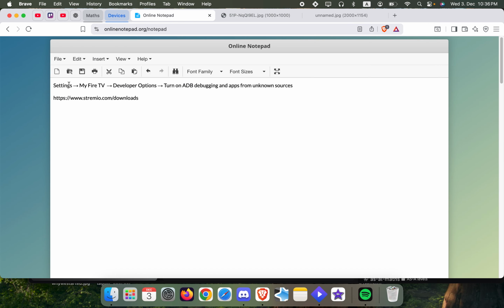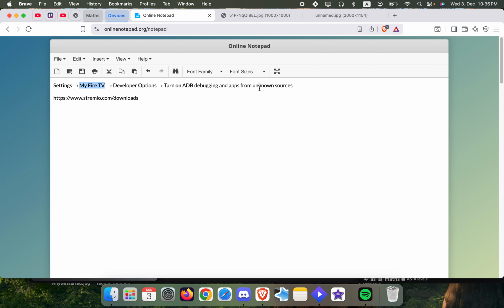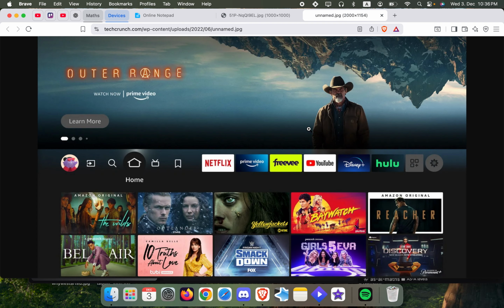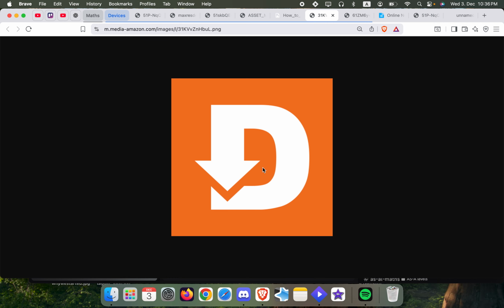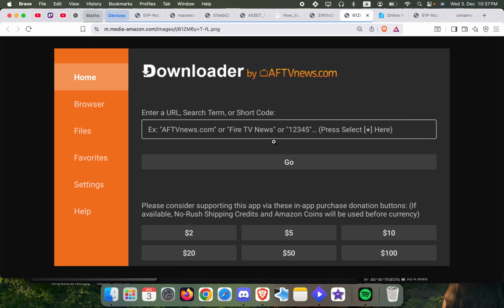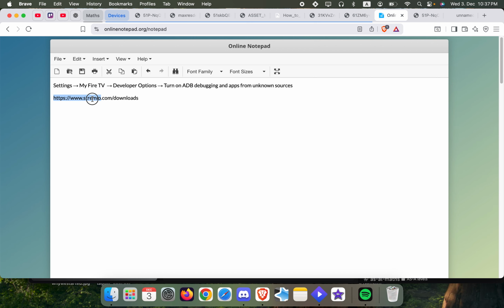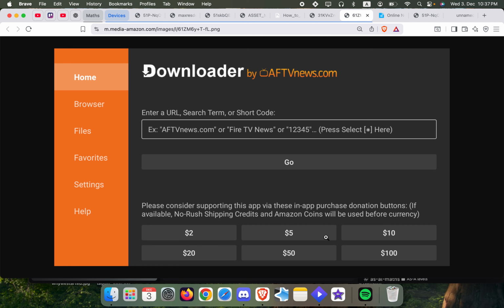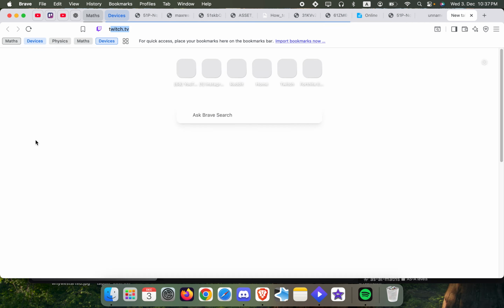How To Get/Install Stremio On Firestick (Download/Use Stremio On Amazon Firestick)